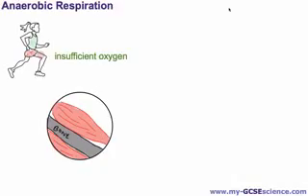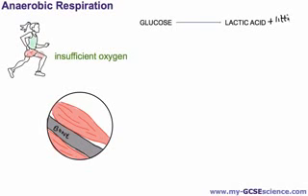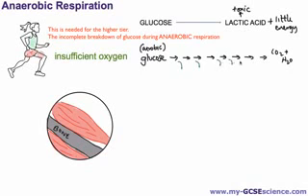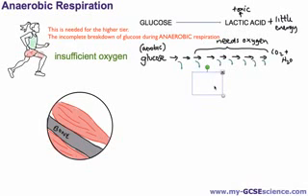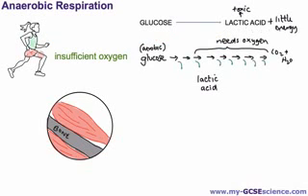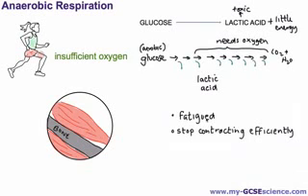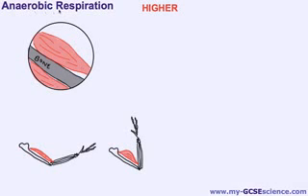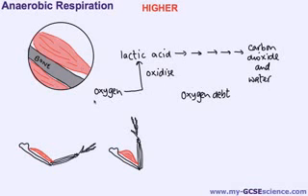14 anaerobic respiration